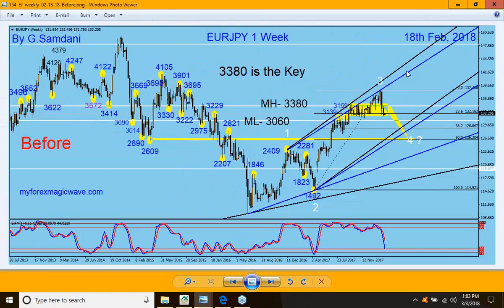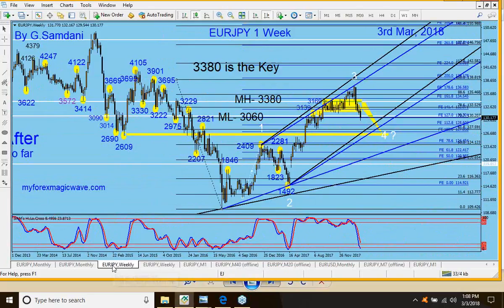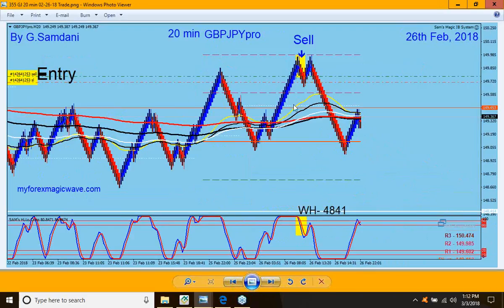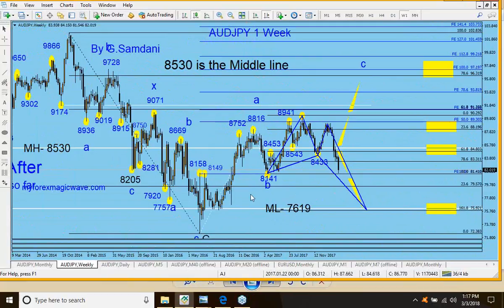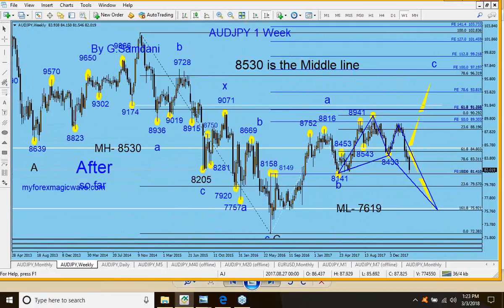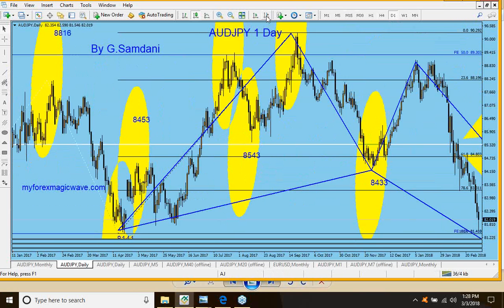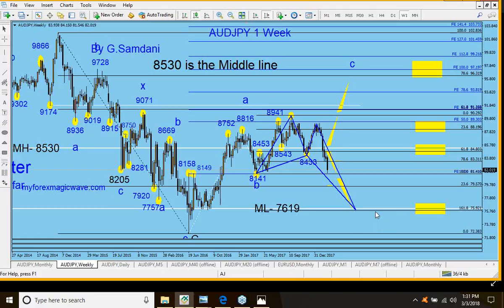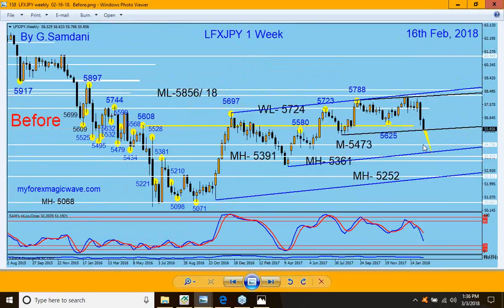Answering few questions from my subscribers about Forex Magic IB System